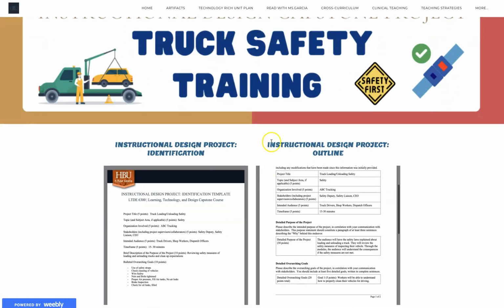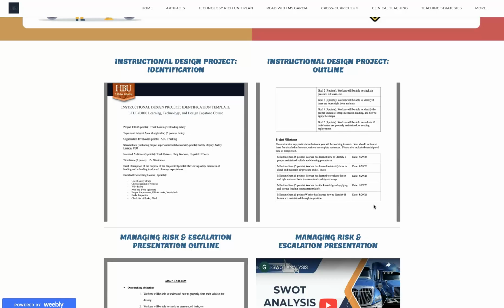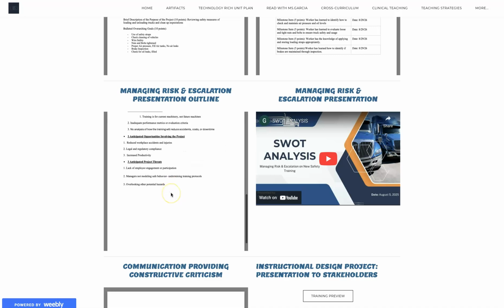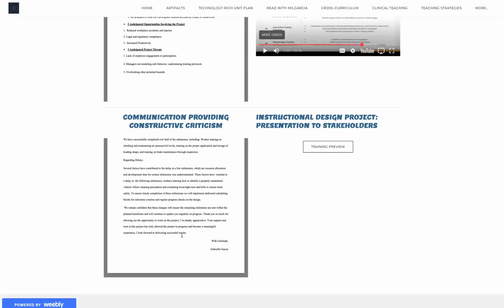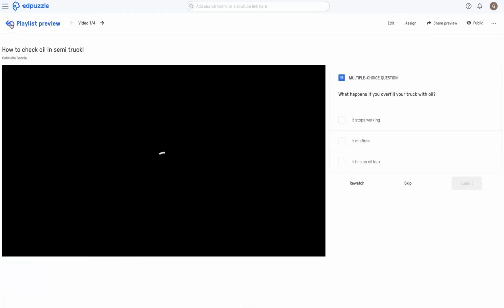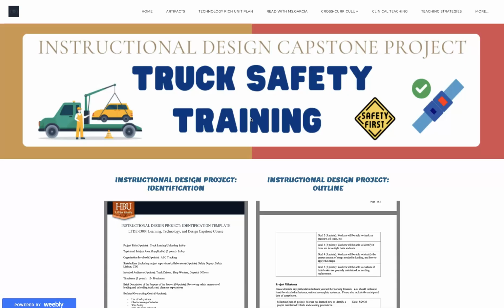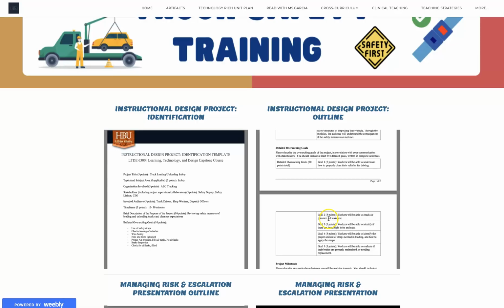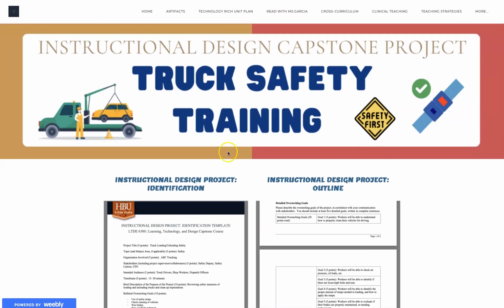Capstone show and tell